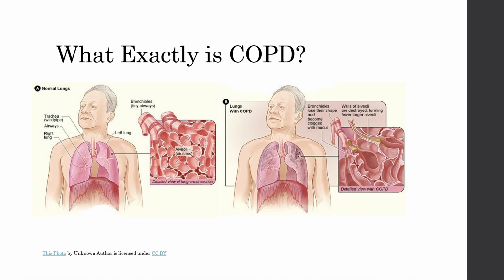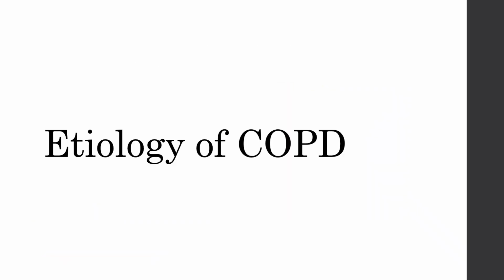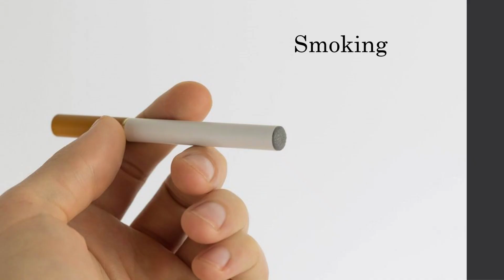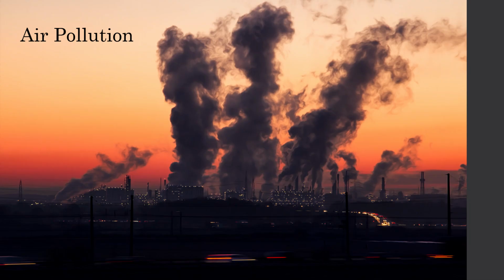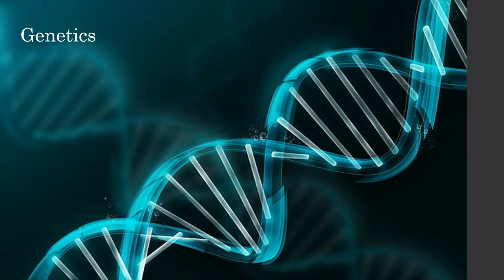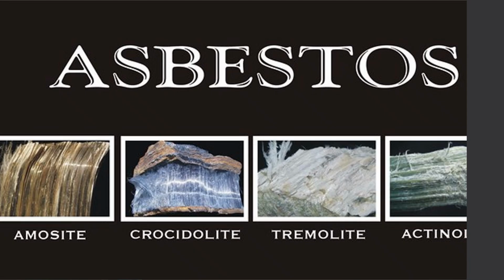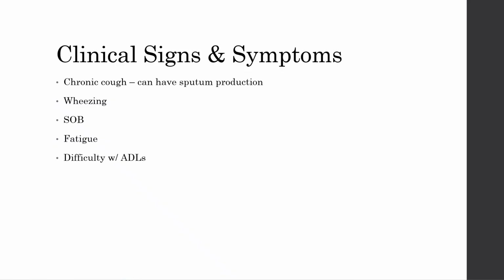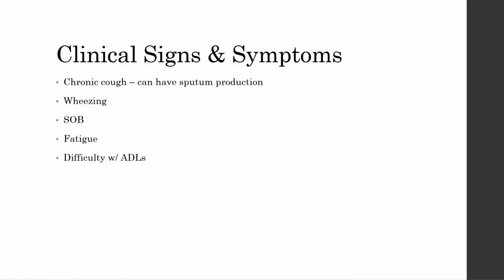COPD and Shortness of Breath 🩺🩻🌬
Join us for an introductory lecture on Chronic Obstructive Pulmonary Disease (COPD), where we’ll break down the causes, symptoms, diagnosis, and treatment of this common yet often misunderstood lung condition. Perfect for students, healthcare professionals, or anyone looking to better understand respiratory health.